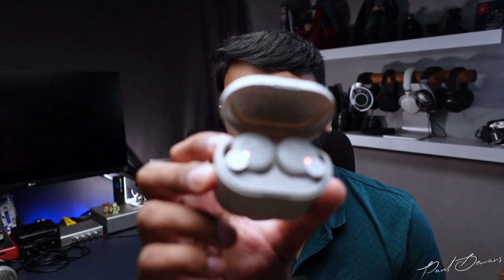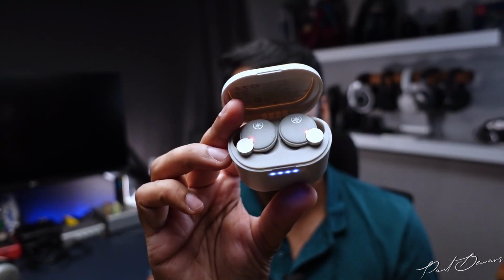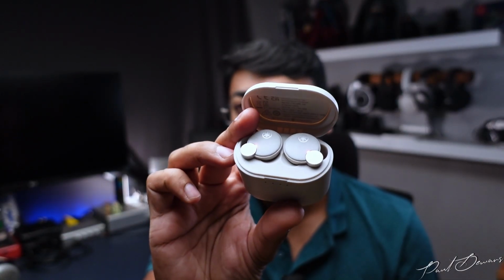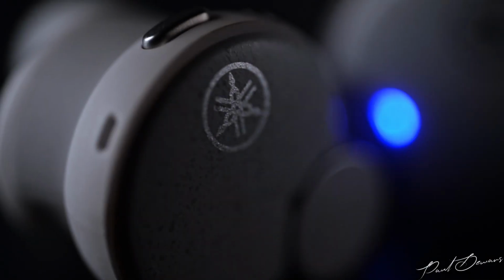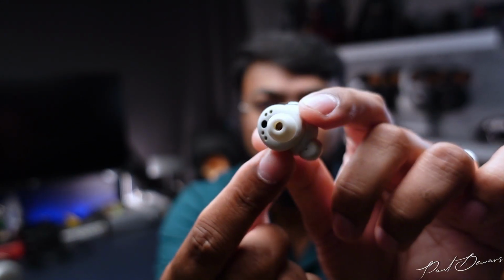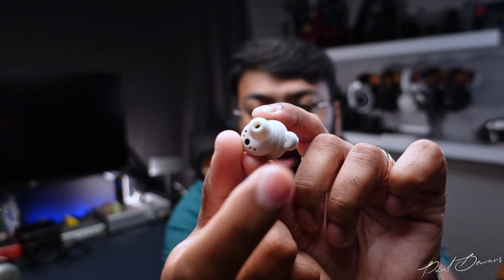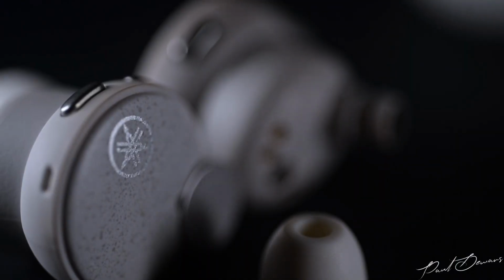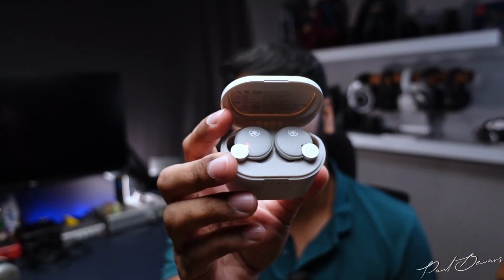Yamaha TW E7B Long Term Review | Truly Enjoyable After All This Time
I've enjoyed these earphones from the first day I heard them. They're not trying to be something else like every other earphones is. Everyone's gotten so caught up in trying to out do each other, but Yamaha, they do what they think is right and you can tell these are confident in what they do right out of the box. I missed using these for some time because my wife took them from me but they're finally back on my desk and boy, did I miss them!

If you'd like to buy these :

Equipment I use :
Camera - Sony ZV1
Memory Card - Sony 64 GB
Lights - Ulanzi Handheld Light Wand
Monitor - LG 27" monitor
Keyboard - Keychron K2 V2
Mouse - Logitech MX Master 3
Microphone - Rode VideoMic
Microphone - Sony Stereo Lavalier Microphone